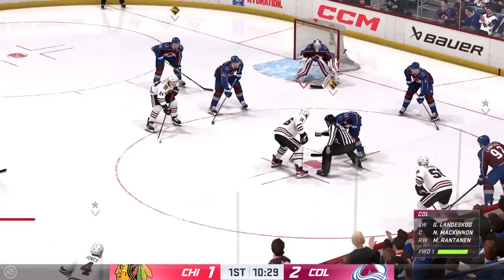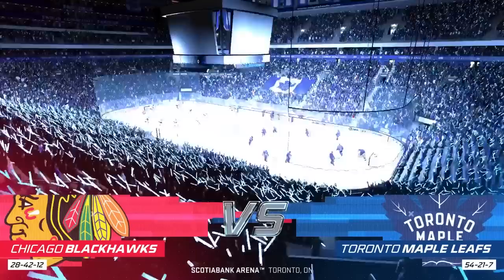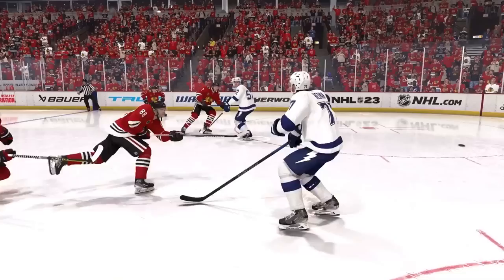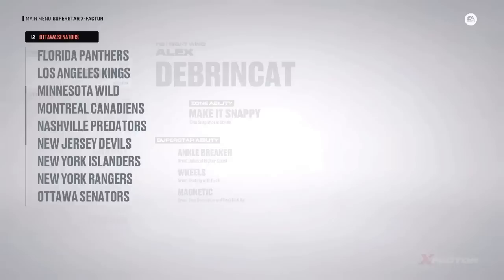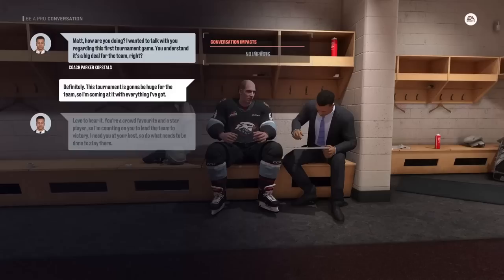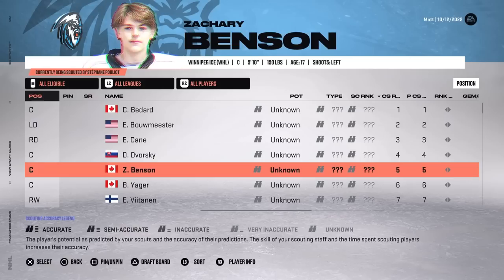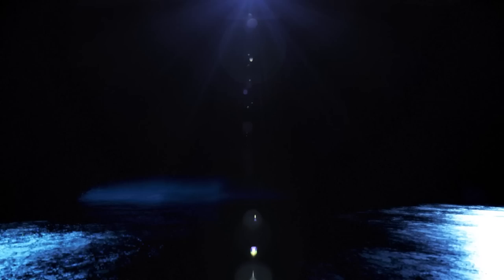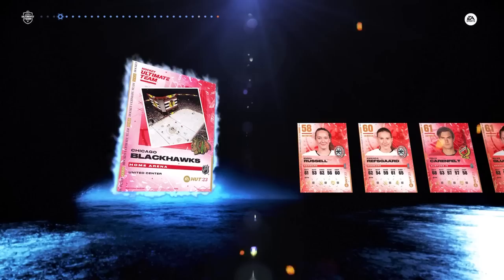NHL 23 Review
NHL 23 reviewed by Matt Paprocki on PlayStation 5. Also available on Xbox Series X.

"It’s overdue, but NHL 23 finally looks and feels like it belongs on these beefier new-generation consoles. The visual tech upgrade adds stellar reality to the on-ice play, which also benefits from players who are willing to dive for the puck to make a desperate goal or save. It gains new energy from crowds reacting to the action like real crowds would, bringing a definitive audio design that’s best-in-class for stadium effects. Franchise mode customization greatly expands, and seeing women in the fold for the first time feels right – and also overdue. At the same time there are several modes that are outright ignored, including the completely recycled Be a Pro single-player campaign, and its microtransaction-driven Ultimate Team mode comes with the usual caveats about its predatory, profit-driven nature."